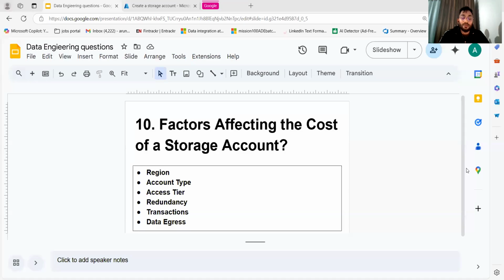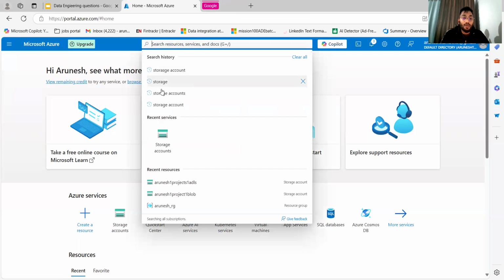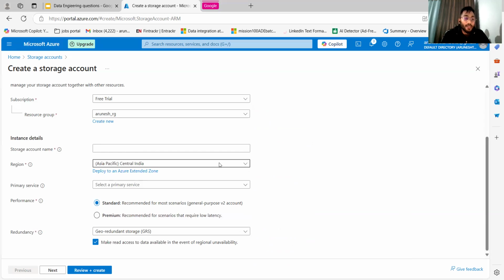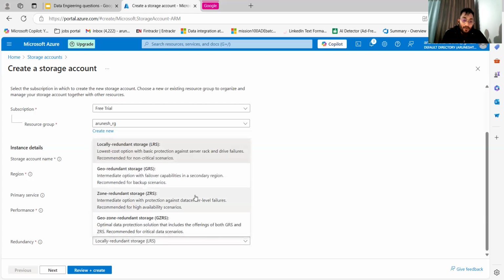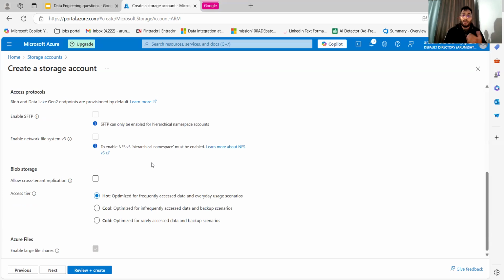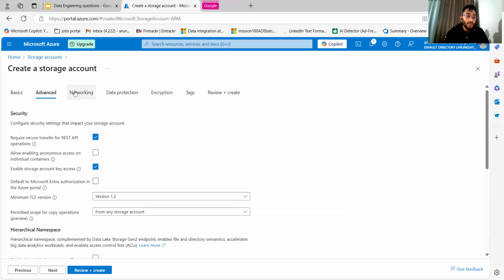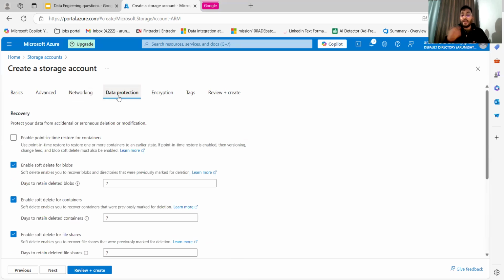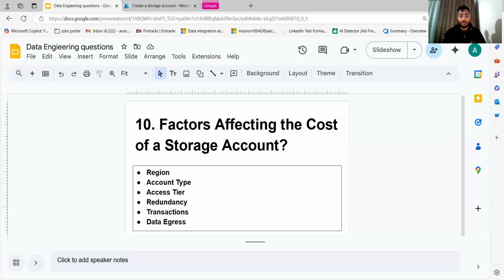10th ques - Optimize cost of Storage? | Data Engineering Interview Questions | Azure 2025 | Job Prep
: In this video, we explore the tenth question in our Data Engineering Interview series for Azure 2025: How can you optimize the cost of a storage account? We’ll dive into the key factors that affect the cost of Azure Storage and provide practical tips and strategies for cost optimization. Whether you're preparing for a data engineering interview or looking to manage your Azure Storage costs more effectively, this video offers valuable insights and actionable advice.

Key Points Covered:

Factors Affecting Storage Account Cost:

Region: Understanding the impact of choosing different Azure regions.

Account Type: Comparing different storage account types and their cost implications.

Access Tier: Exploring the cost differences between Hot, Cool, and Archive tiers.

Redundancy: Evaluating the cost of different redundancy options (LRS, ZRS, GRS, RA-GRS).

Transactions: Managing and optimizing transaction costs.

Data Egress: Minimizing data egress charges by optimizing data movement.

Practical Tips for Cost Optimization:

Choosing the Right Region: Selecting regions with lower costs while balancing latency and compliance requirements.

Tiering Strategy: Implementing an effective data tiering strategy based on access patterns.

Redundancy Planning: Choosing the appropriate redundancy level based on data criticality and budget.

Monitoring and Alerts: Setting up monitoring and alerts to track and manage storage costs effectively.

Target Audience: Data Engineers, Azure Professionals, Job Seekers preparing for Azure-related interviews.

Duration: Approximately 10-15 minutes.